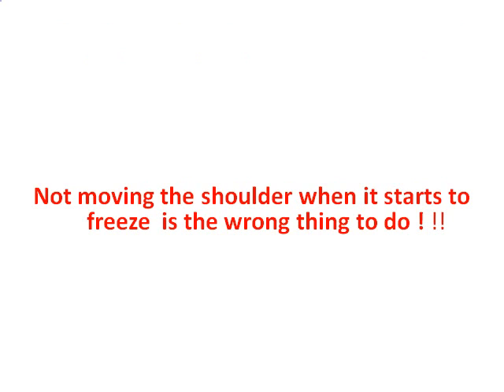Frozen Shoulder Series Part 5 of 9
I had a frozen shoulder. I know how you are suffering.  Frozen shoulder won't kill you;  it just feels like it sometimes.  In this frozen shoulder series we will cover: how do you know you have a frozen shoulder;  my family and friends are frustrated with me, I cant sleep, what causes a frozen shoulder; how long will it last; pros and cons of different treatments, and lastly my hands on, highly effective treatment approach.   I am a Chiropractor and a Massage Therapist, and over the last 30 years I've discovered a number of joint, muscle and therapy techniques, that when used together, produce excellent results 90% of the time.  This is a much higher success rate than Physical Therapy alone. Dr. Stetson is an Orthopedic Surgeon, and he states: "50% of frozen shoulder patients who receive Physical Therapy alone will need to have surgery."  When I had my frozen shoulder, I spent many hours looking for the information you will find in this series.  I spent many more hours finding treatments that consistently produce outstanding results. Sit back, relax, and learn the facts you want to know, and need to know.  Then,  find a treatment approach that feels right to you.
      For those of you who have shoulder pain, but are lucky enough not to have a frozen shoulder,  this is a great resource for you as well.  Many of the techniques I use for frozen shoulder can be used to treat rotator cuff injuries,  bursitis and strain / strain problems, with  excellent results.
Yours in good health,
Dr. Jay Scampole DC